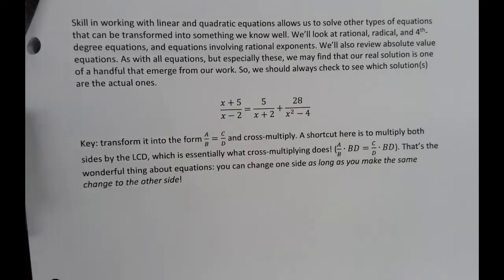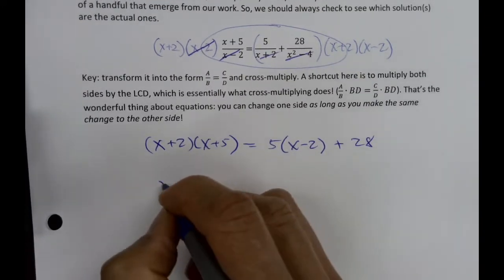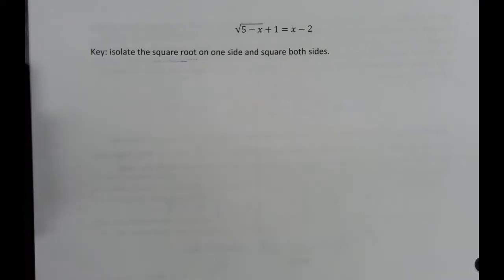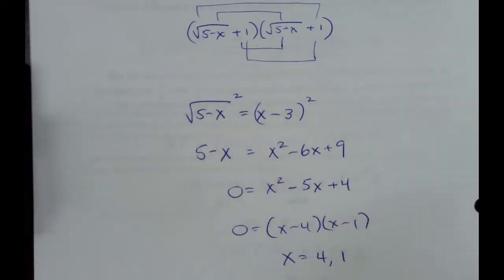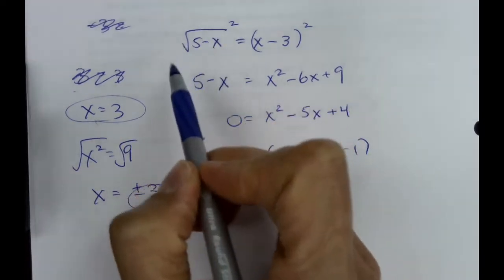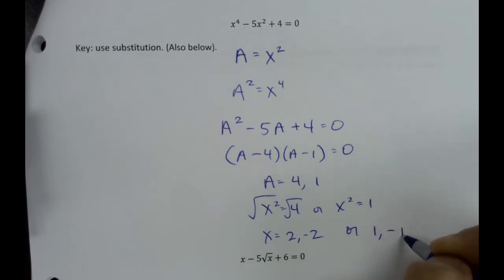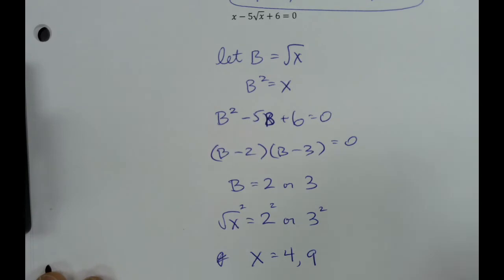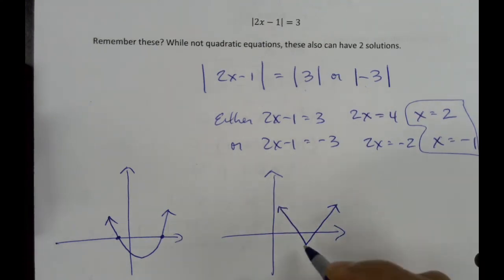Precalc – Ch 1.5 – Equations that become quadratic equations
0:00 Fractions / Rational Expressions
3:00 Square Root / Radical Expressions
7:00 Using Substitution
10:00 Absolute Value Equations